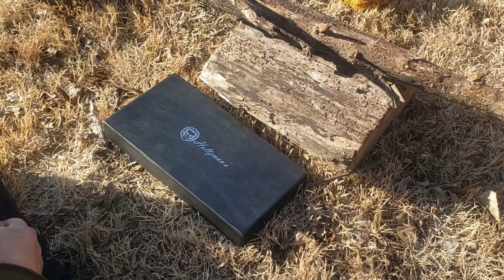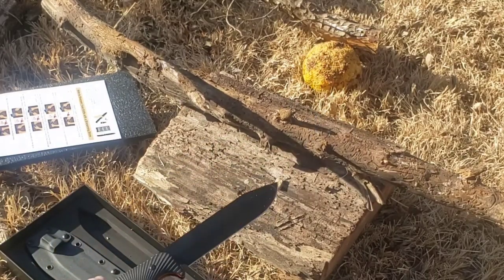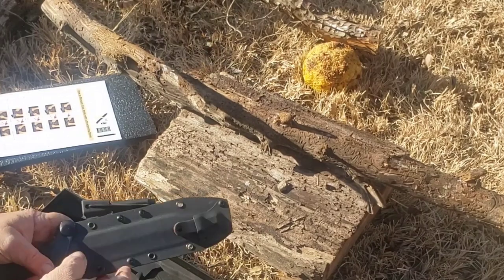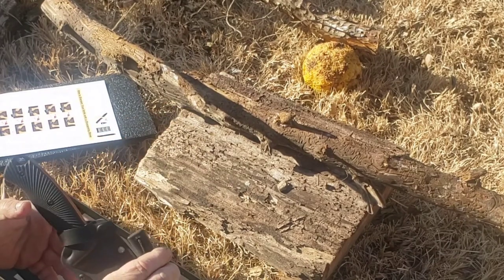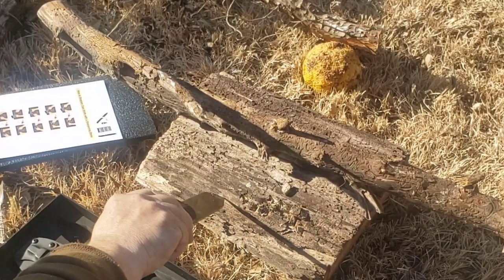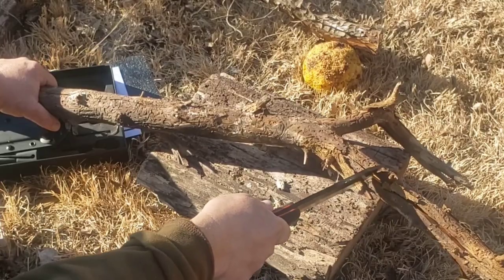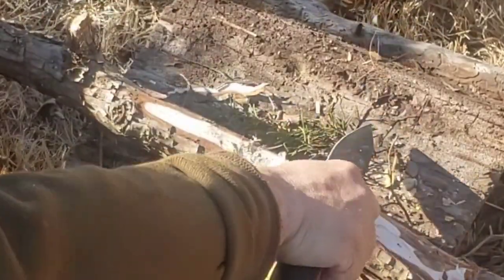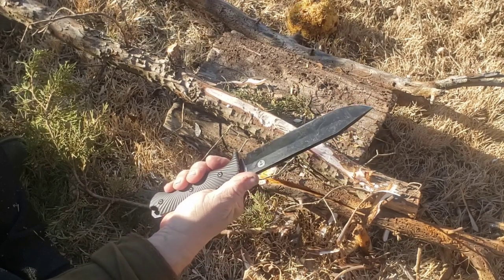Holtzman's Gorilla Survival Survival Knife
this item can be found on Amazon
Bushcraft Survival Camping Knife...